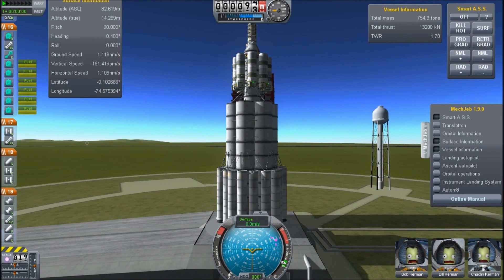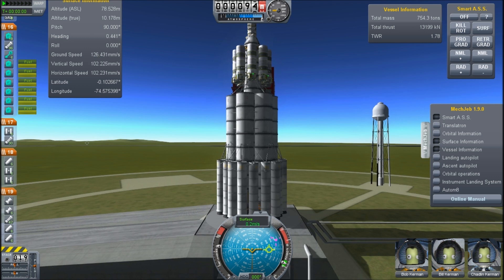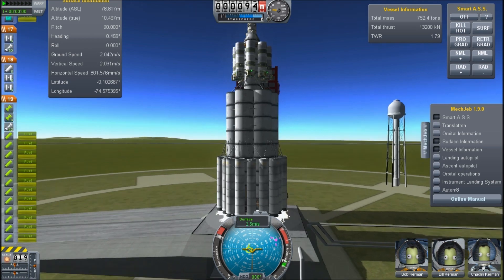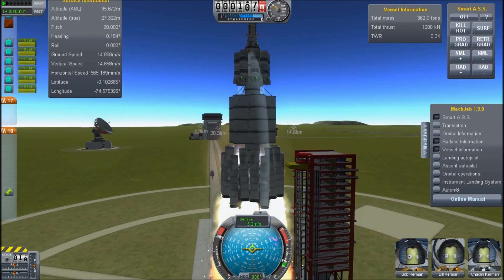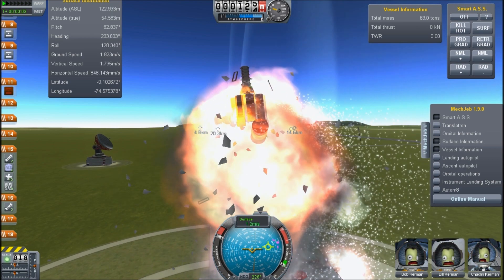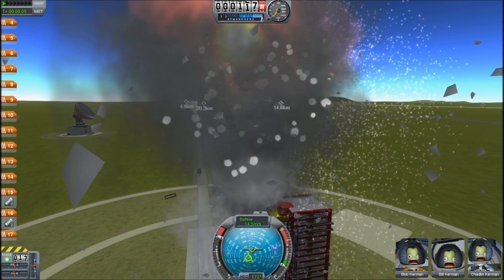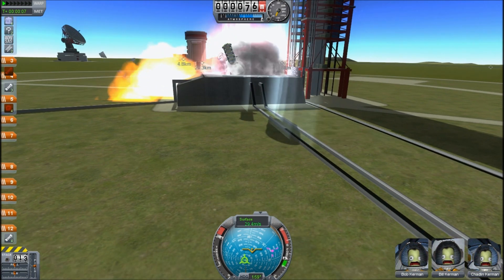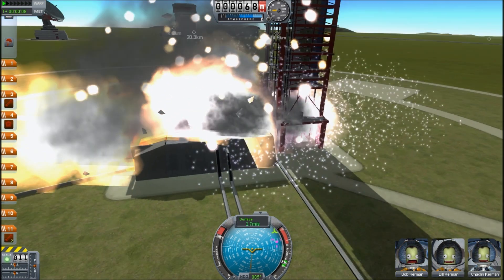Slow Mo Explosion in Kerbal Space Program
Bonus Video: What the heavy lifter looks like exploding in slow motion.
You can use Cheat Engine to slow down Kerbal Space Program so that you can observe crashes and explosions without worrying about the game dropping frames.